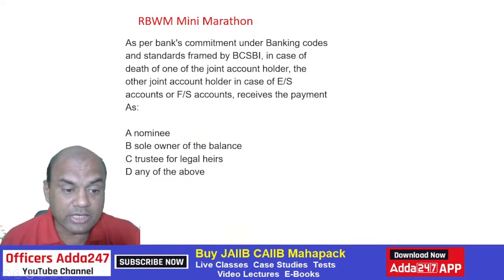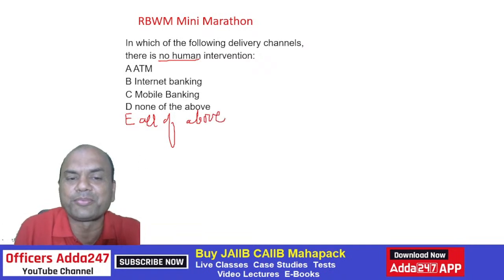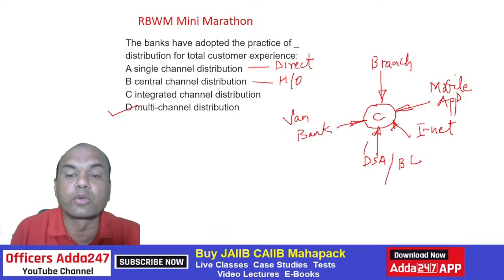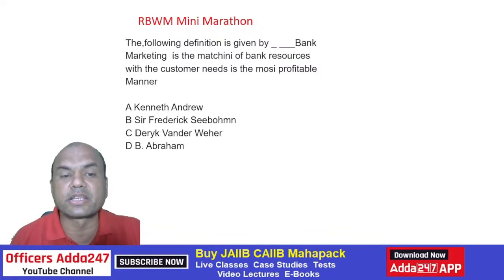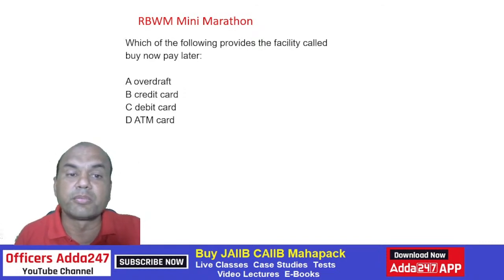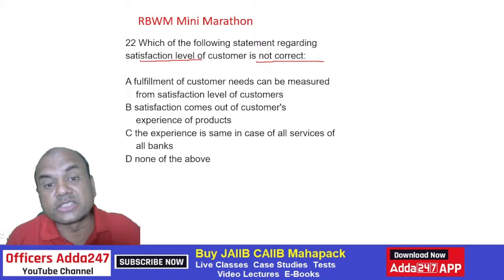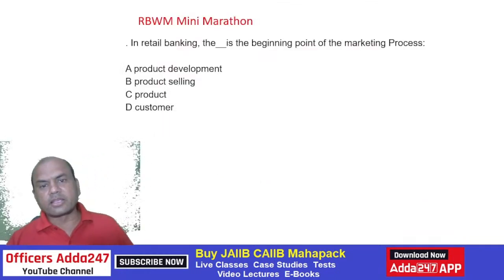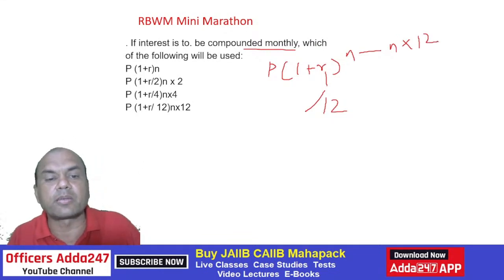JAIIB October 2023 Exam | JAIIB RBWM English Medium Marathon Class 3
JAIIB Retail Banking & Wealth Management | RBWM JAIIB Marathon Class | English Medium | JAIIB RBWM Marathon Class | Retail Banking and Wealth Management JAIIB | JAIIB 2023 Online Classes | JAIIB New Syllabus 2023 | JAIIB Exam Preparation 2023